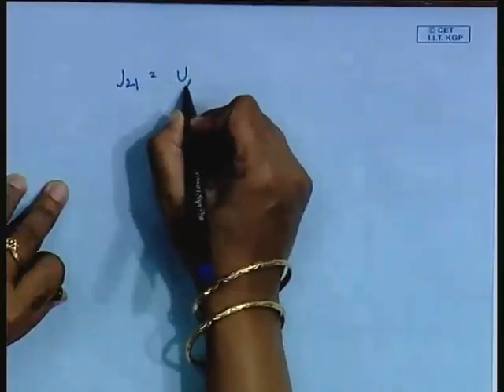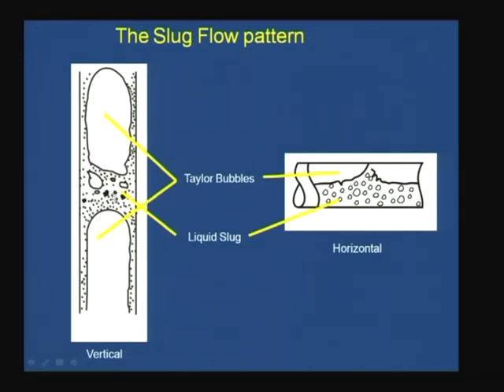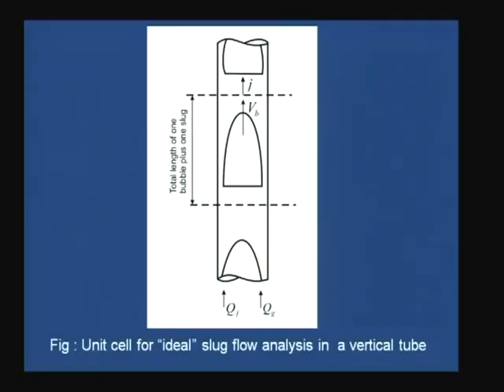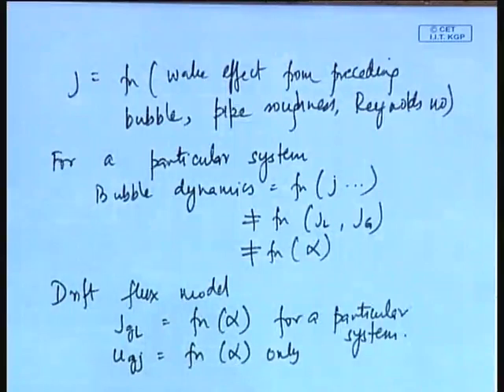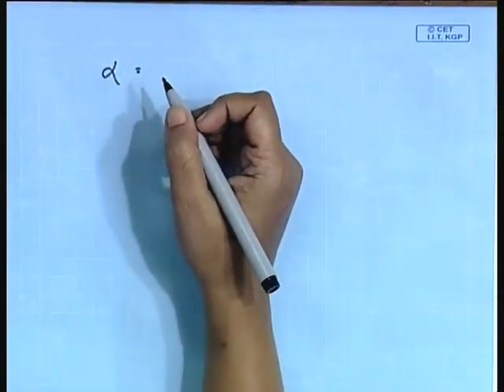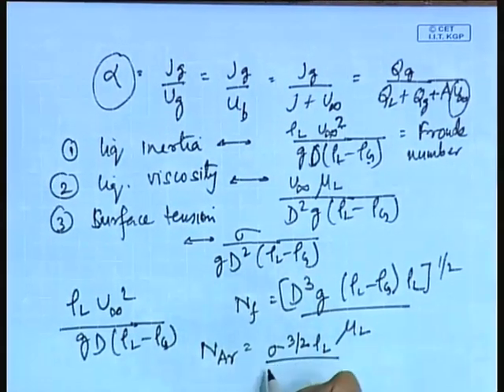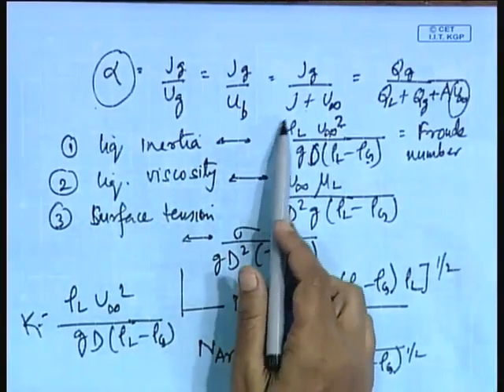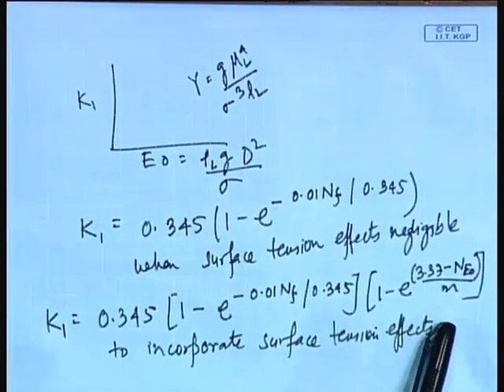Mod-01 Lec-27 Lecture-27-Analysis of Specific Flow Regimes (Contd.)